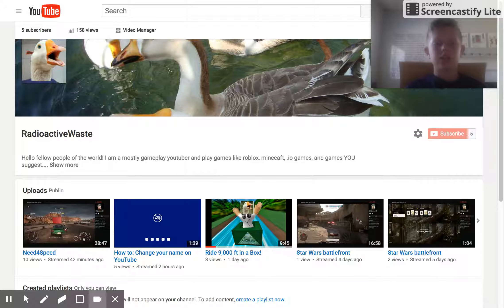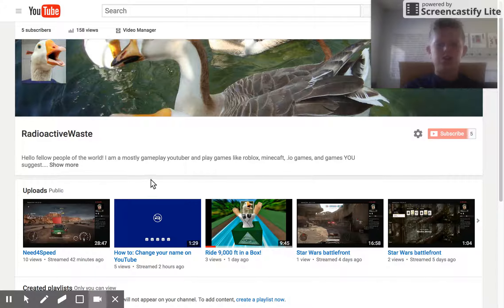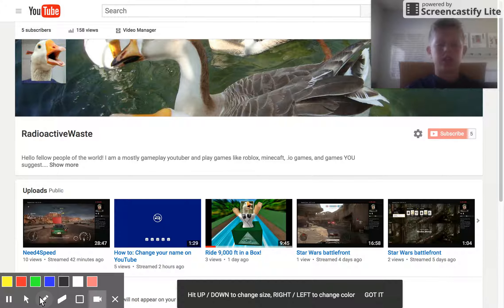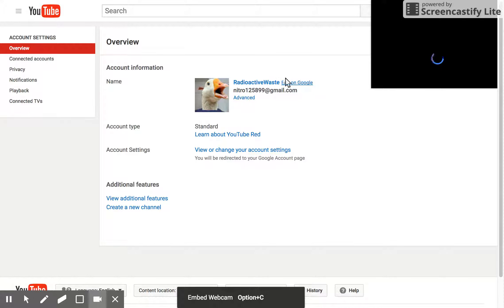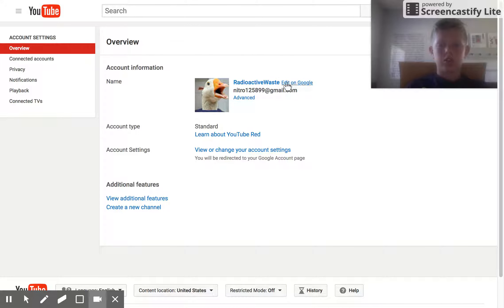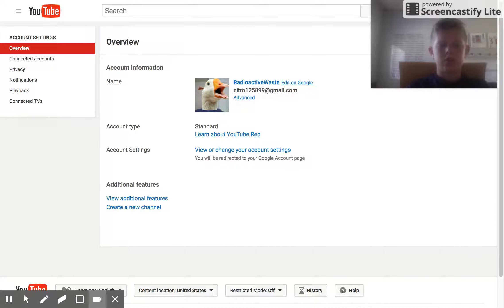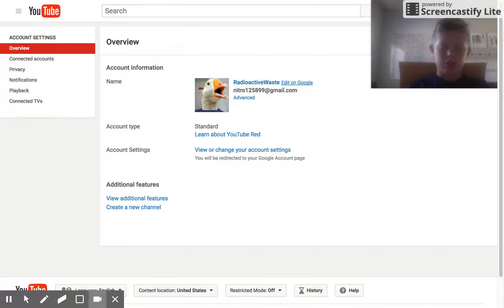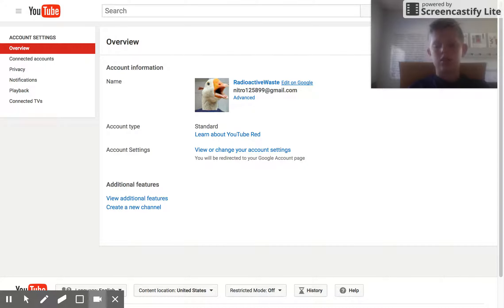How to Change Your Name on Youtube